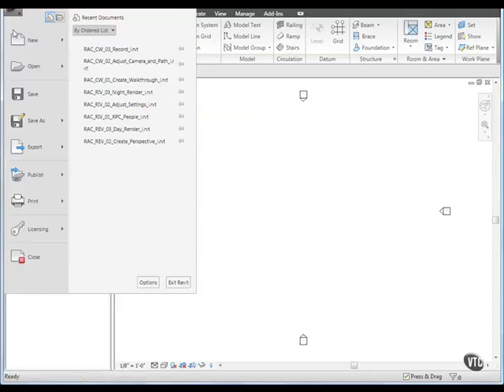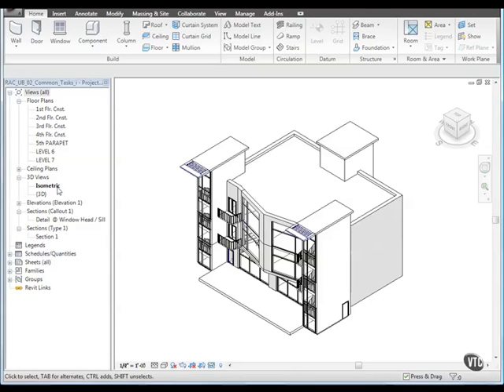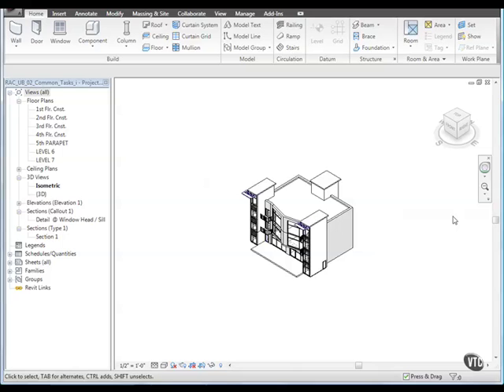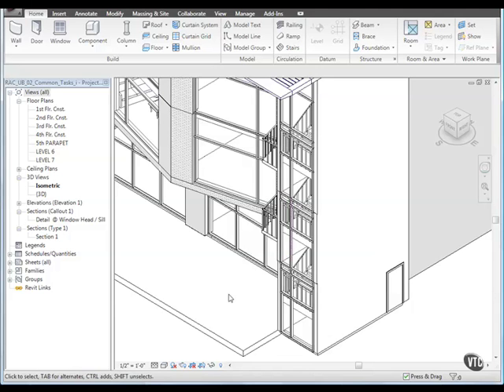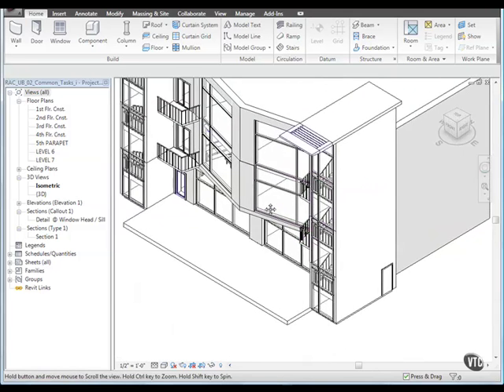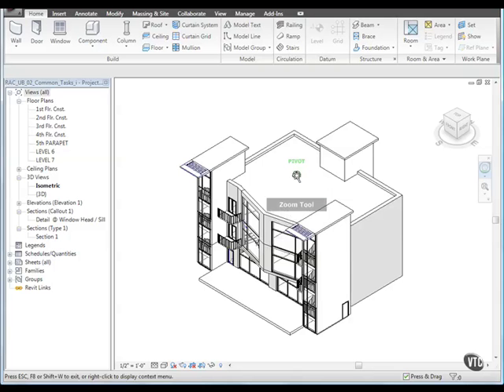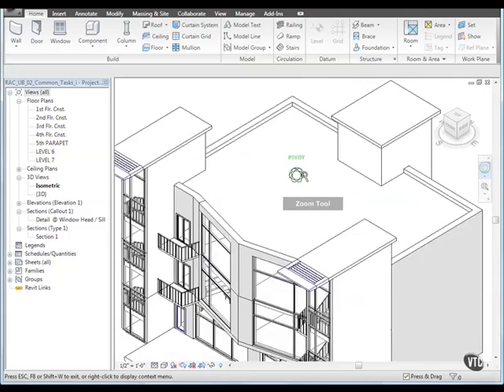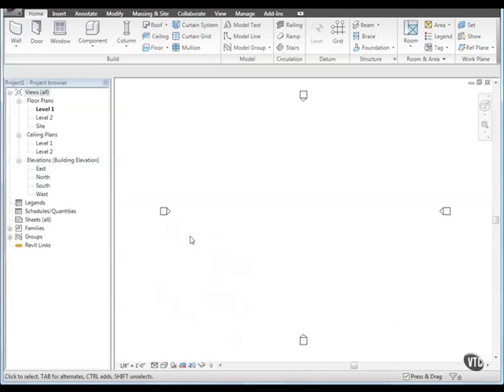01 02 Modifying the View